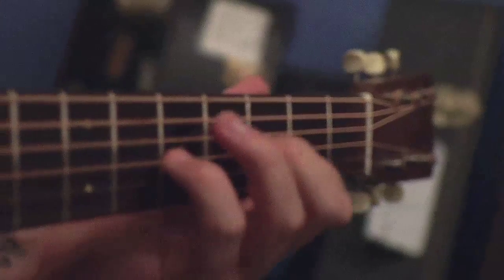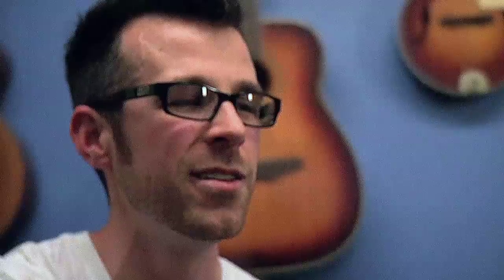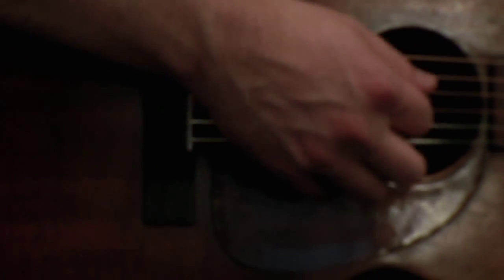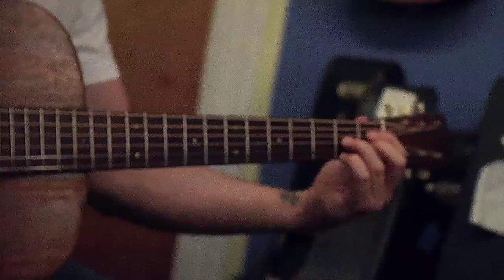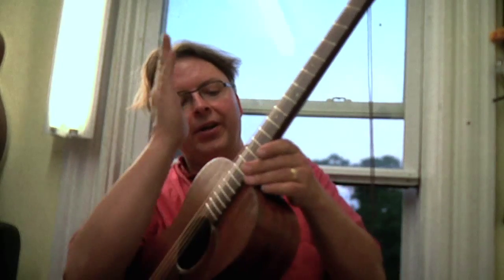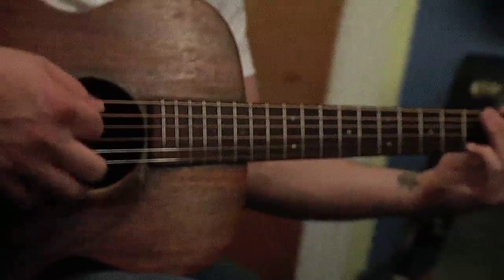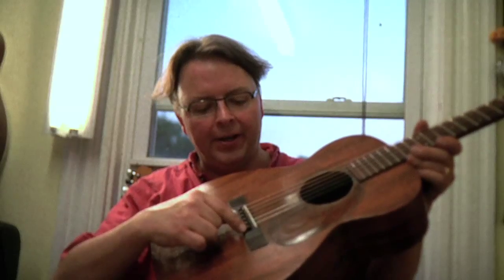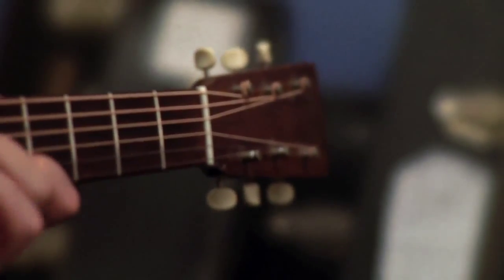The Iguana Fund & Club Passim rescue a Vintage Martin 0-17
A brief description of how money granted by The Iguana Fund went towards the rescue of a 1945 C.F. Martin 0-17 guitar. To find out more about the Iguana Fund, go